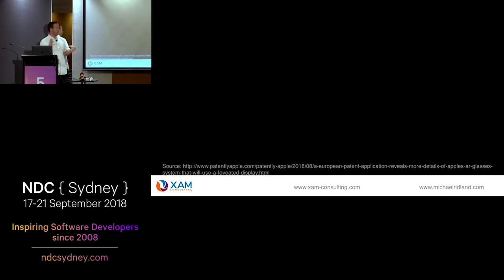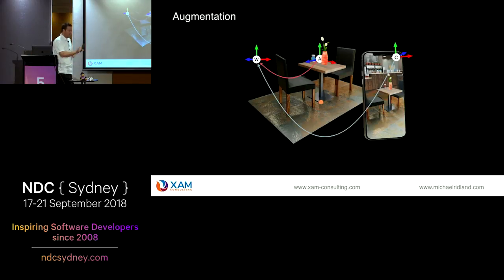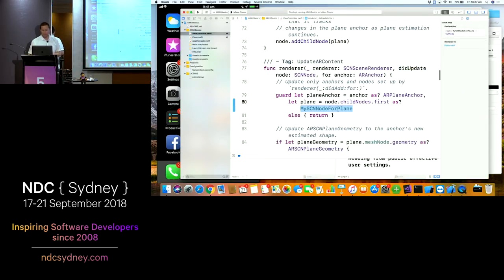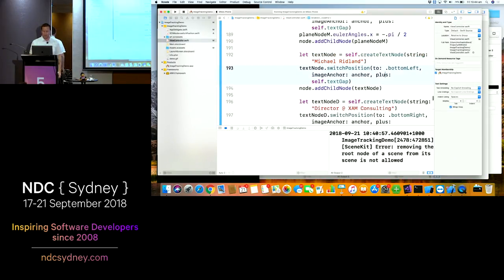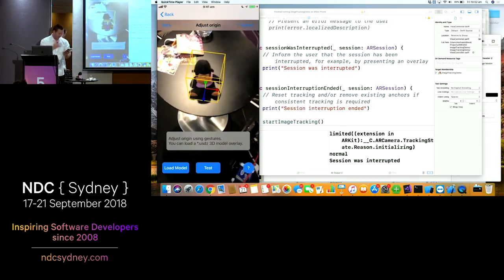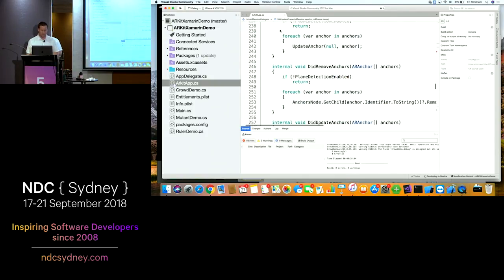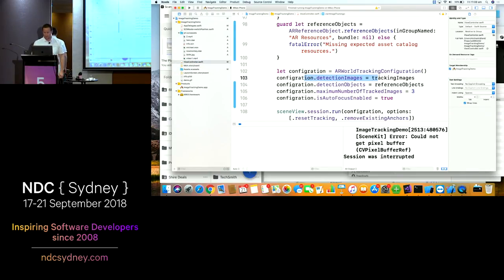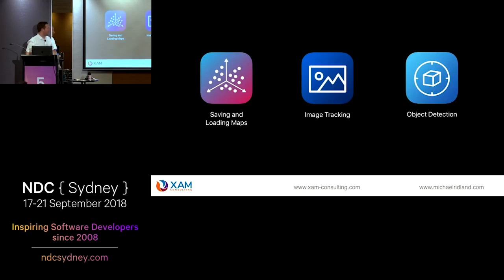Implementing Augmented Reality (AR) in Apple's ARKit - Michael Ridland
In this session you'll learn how to implement Augmented Reality using Apple's ARKit. You'll be introduced to the ARKit framework and learn about harnessing its powerful capabilities for positional tracking and scene understanding.
We'll also look into its seamless integration with SceneKit and SpriteKit, and understand how to take direct control over rendering with Metal 2.